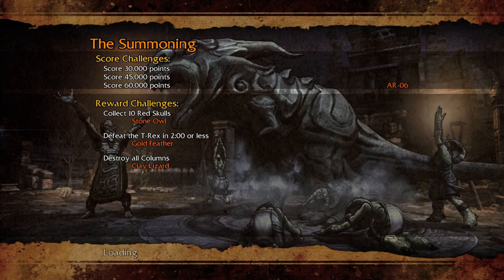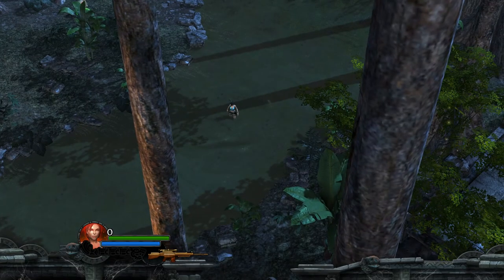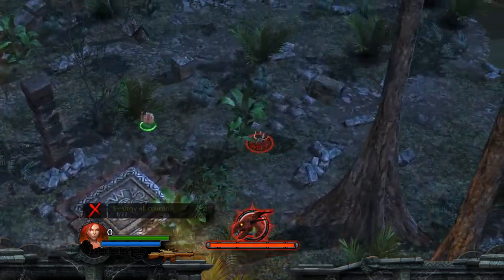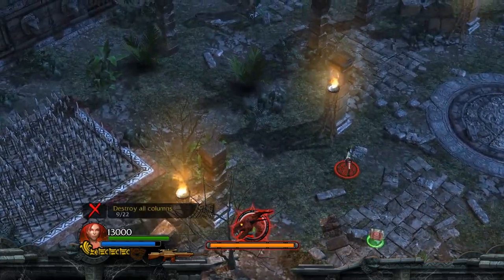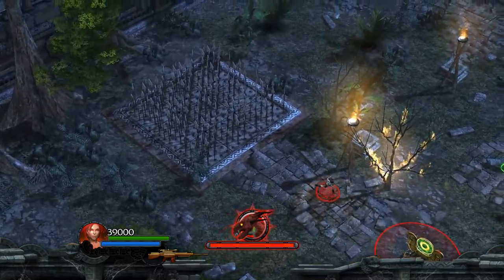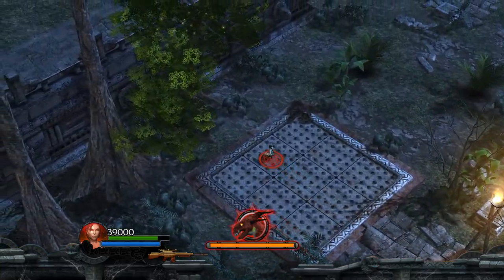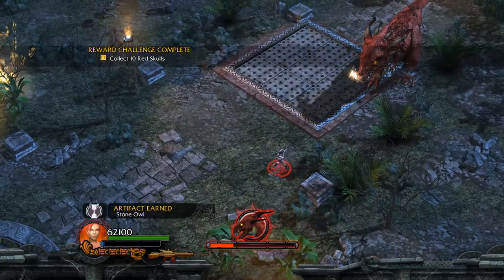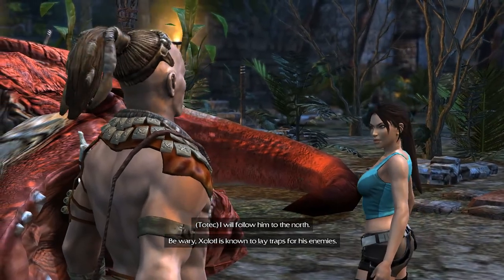Lara Croft and the Guardian of Light - The Summoning (Level 4)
Welcome to a walkthrough of Lara Croft and the Guardian of Light. This Tomb Raider game is an offshoot from the main series and focuses more on action than exploration. It's still a brilliant game with loads of weapons, stunning visuals and a wide range of puzzles.

Lara Croft is once again searching for a powerful artifact. This time it's an Aztec artifact called the Mirror of Smoke and if she can't find it soon the demon named Xolotl will be free to roam the Earth.

The game features both a single player and co-op campaign both with 14 levels and 3 challenge levels.